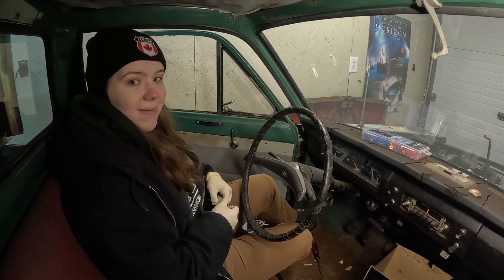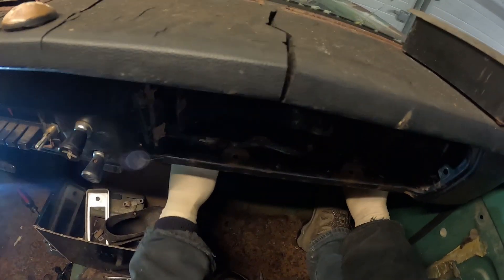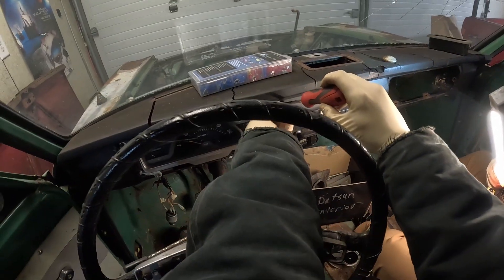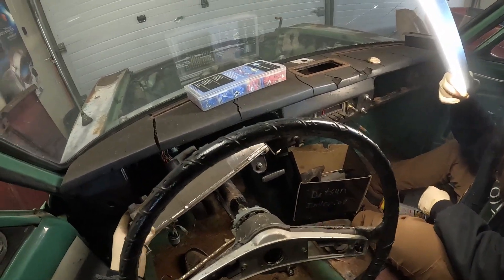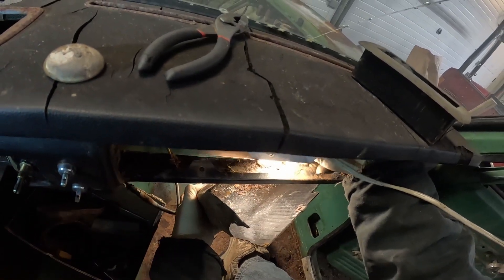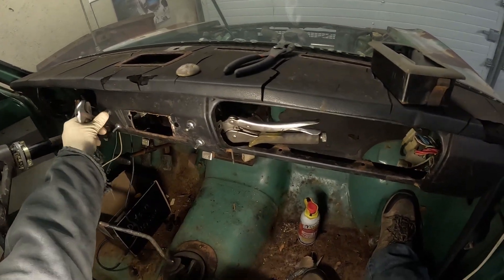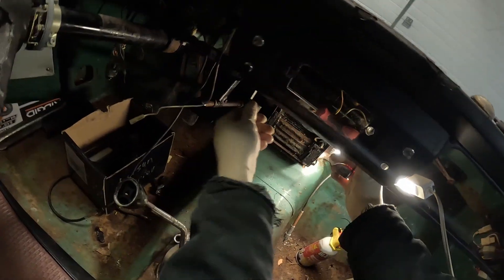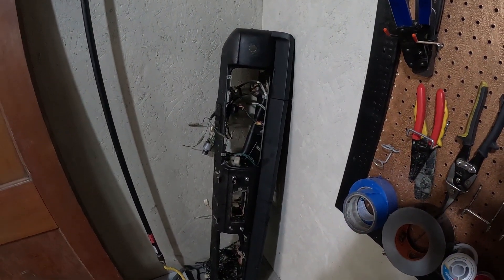Datsun 521 Diesel 4X4 Gambler 500 Build - Part 2, Removing the Dashboard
In this video we remove the dashboard from the Datsun 521. This process would work for a 520 as well.